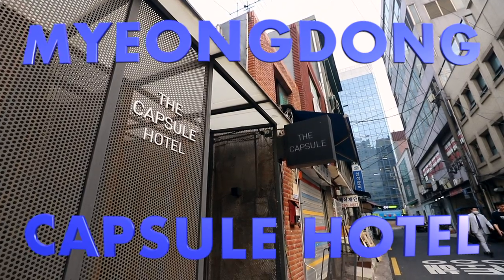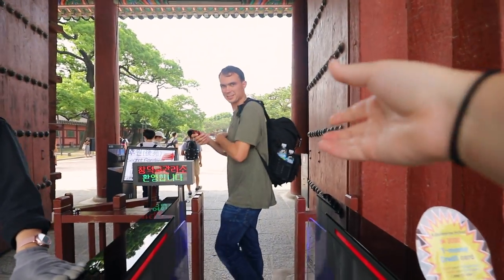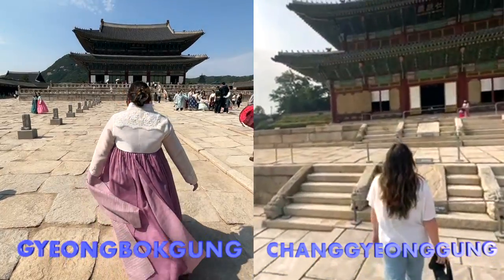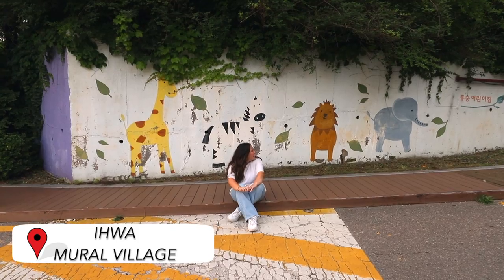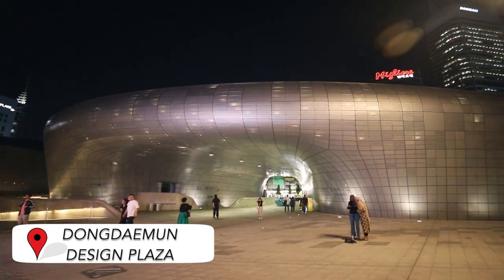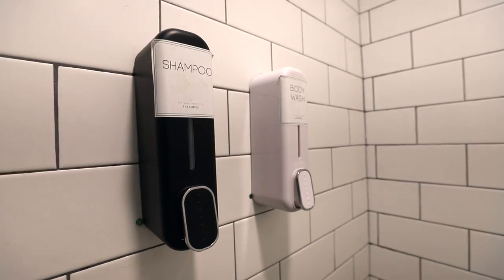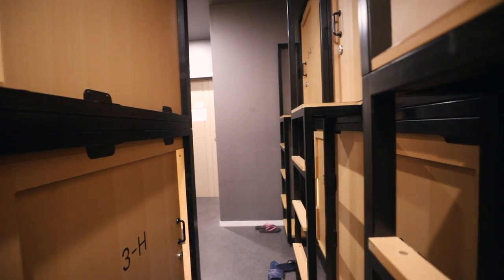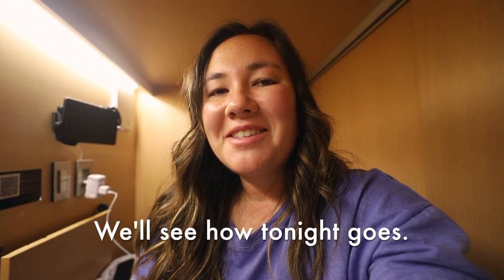we spent the night in our FIRST CAPSULE HOTEL in MYEONGDONG, SOUTH KOREA🇰🇷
While exploring South Korea we figured we would give capsule hotels a try! Even though it didn't quite live up to the hype, we can't wait to try it again one day...maybe ;) we hope if you ever stay in Myeongdong you'll at least check out some of these best spots to visit! (this myeongdong capsule hotel was $20 per capsule per night!)
👉🏽 who do you think is the morning person in our relationship? LOL
👉🏽 ever stayed in a capsule hotel?! which ones should we add to our list?!
00:00 intro :)
01:11 Changgyeonggung Palace
03:09 Bukchon Hanok Village
04:04 Ihwa Mural Village
05:41 Dongdaemun Design Plaza
06:03 Capsule Hotel Tour
10:43 Bloopers